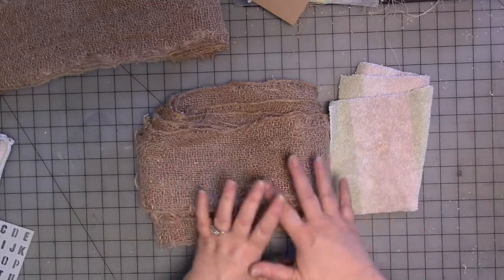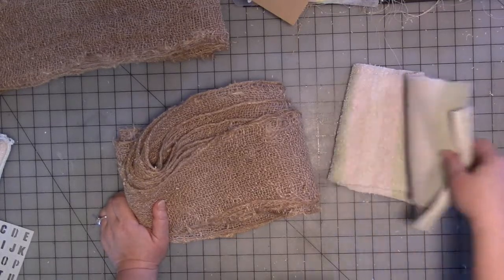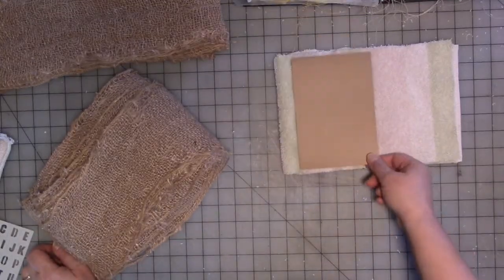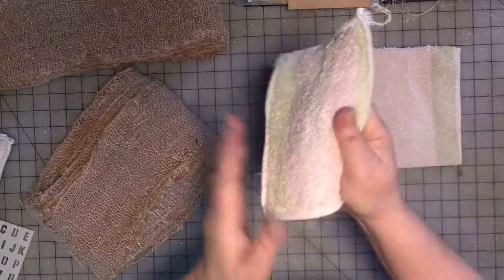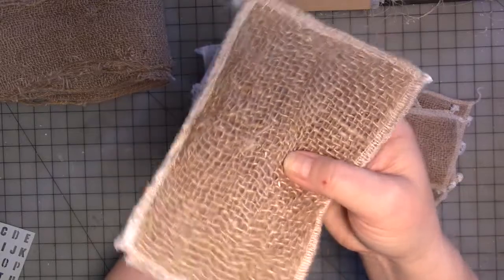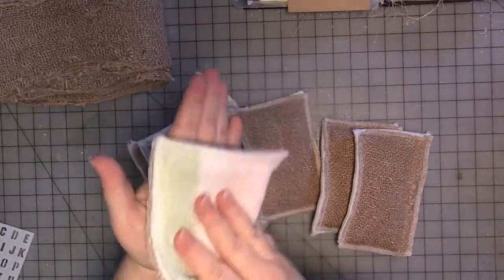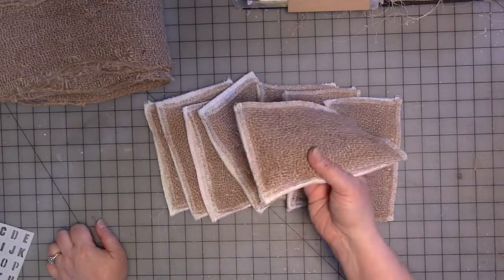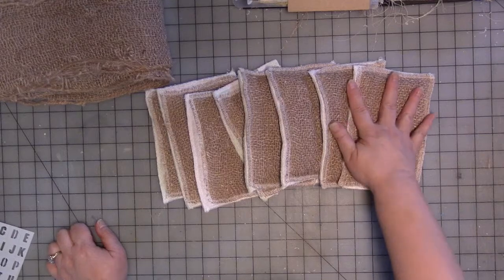Being More Mindful - Part 5